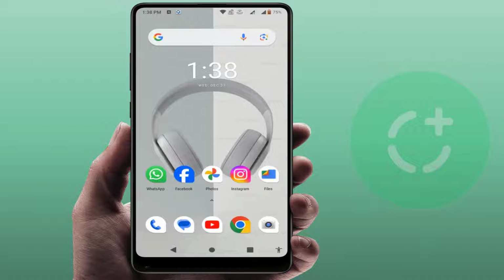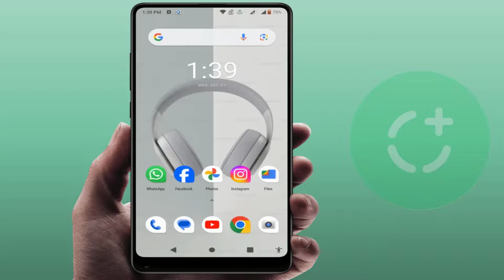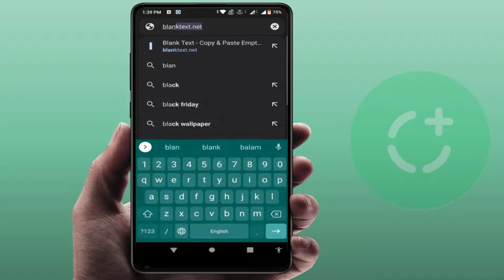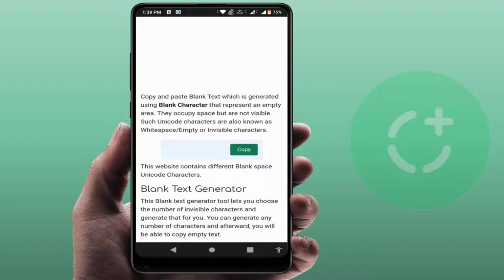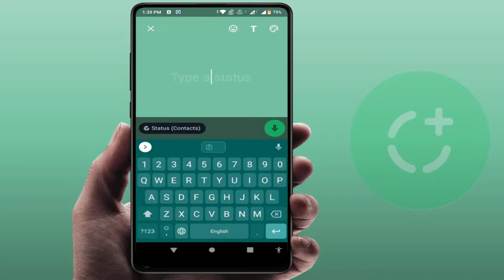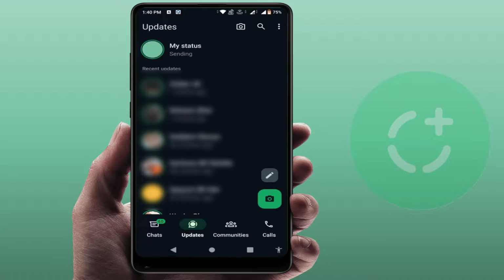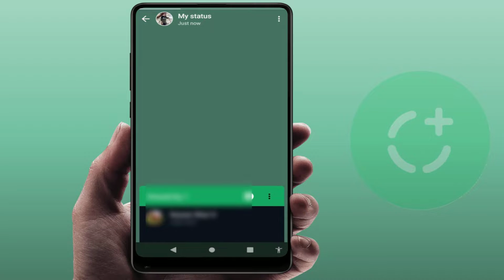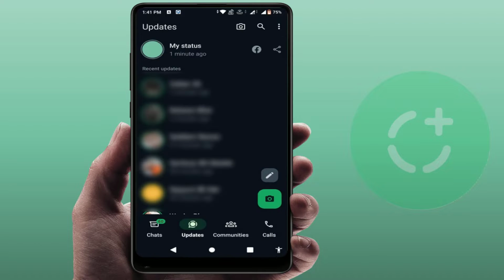How to Set a Blank Status on WhatsApp Android & Iphone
How to Set Empty WhatsApp Status New Hack
How to Update WhatsApp Status Blank
How to Post Plain WhatsApp Status